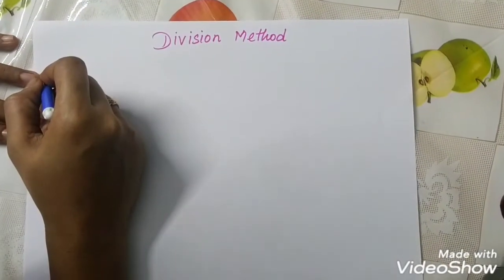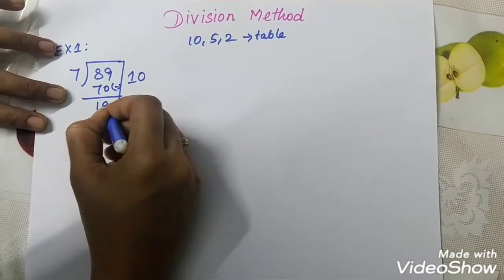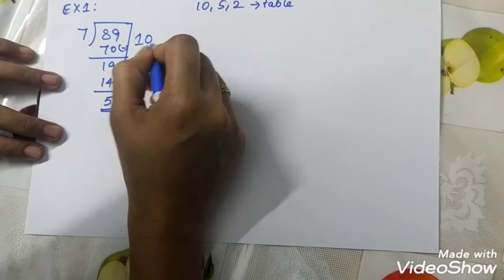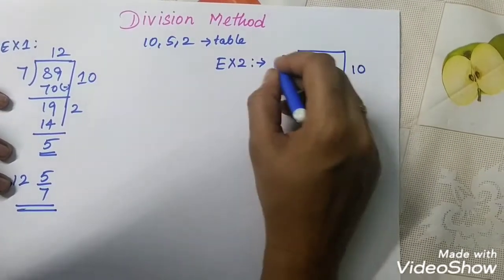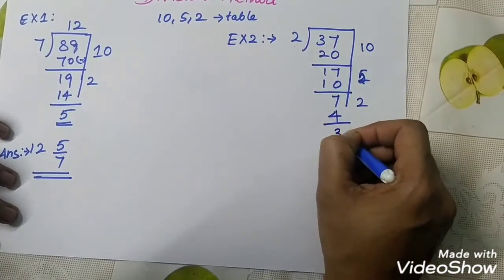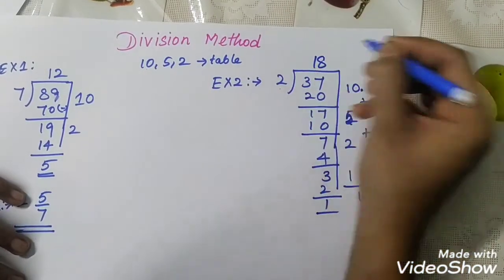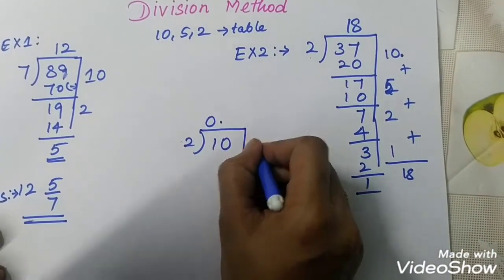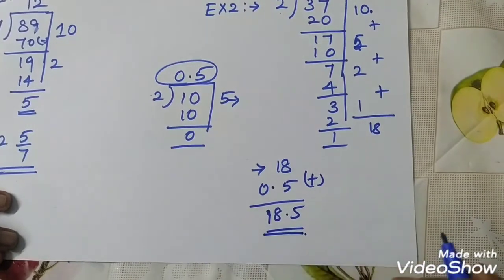Division methods( using 10,5,2 tables) | Division Trick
hi friends,
this video we see for division methods by using 10,5,2 tables,
its very easy to divide any numbers !